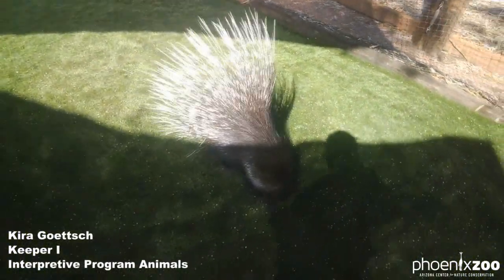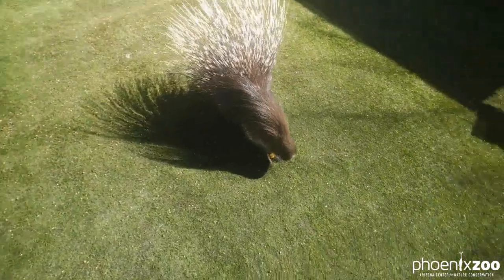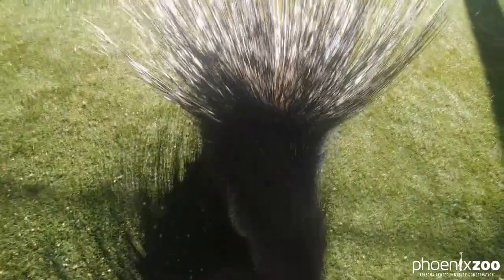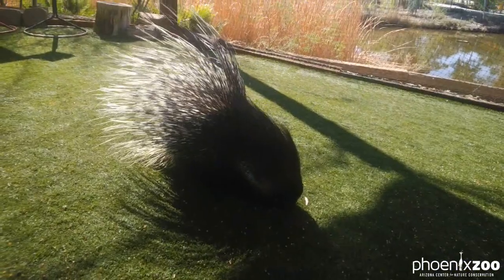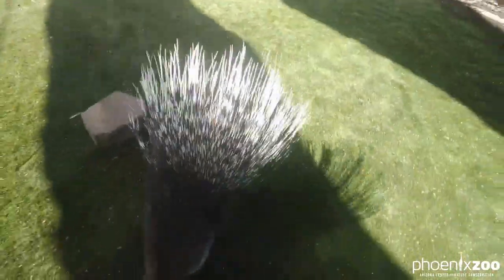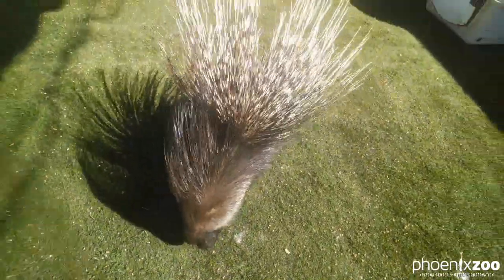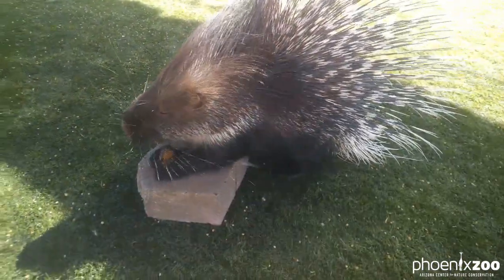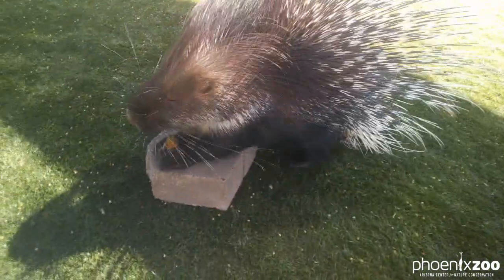Meet Kumari the Porcupine!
Meet Kumari, an Indian crested porcupine! Watch to learn about Kumari and what it is like working with her from the perspective of her trainer, Kira, as she works with Kumari while wearing Google Glass.

- See fun photos from the Zoo!